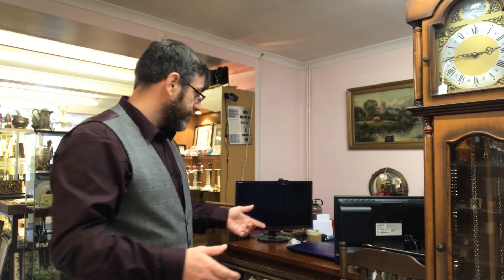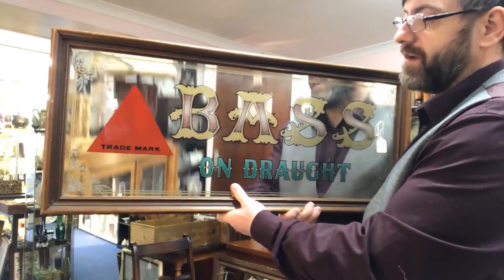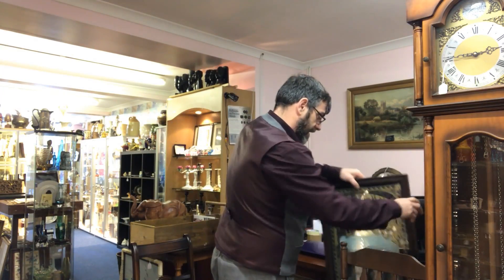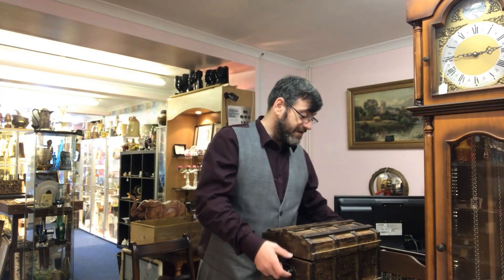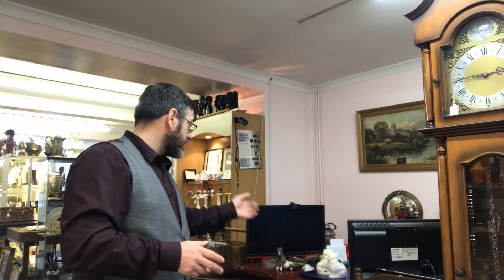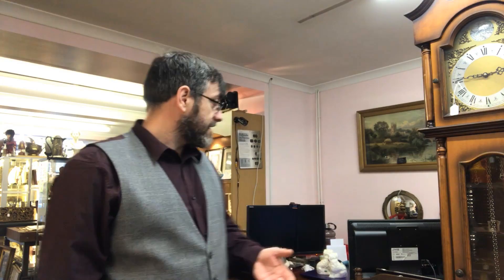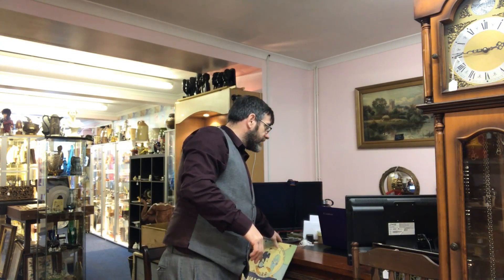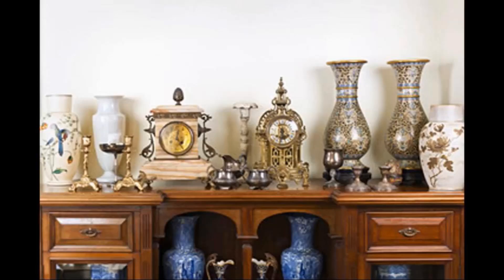Car Boot Sale Haul - And A Little Barter - Antiques & Collectables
Buying and antiques and collectables from car boot sale, thrift, and flea market, that’s what I was lucky enough to do this weekend, I had an amazing car boot sale haul, in today’s film you get to see a couple of amazing pub advertising mirrors I bought in, I done some bartering at the shop and swapped a glass vase for two beswick dogs and a chavel horse, and I bought a rare double sided 1930s sign at car boot sale, I hope you enjoy seeing the verity of items.